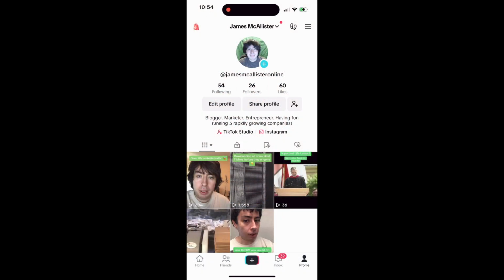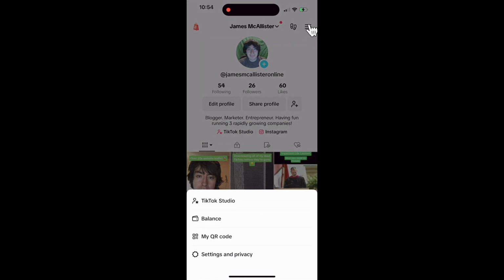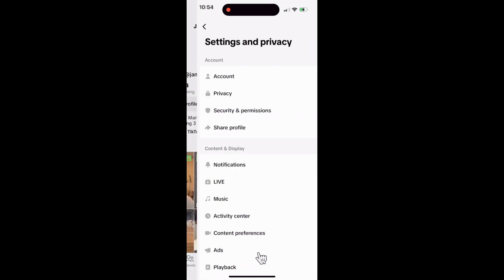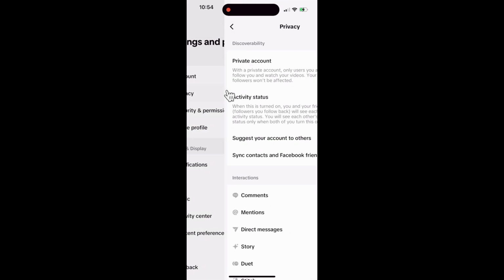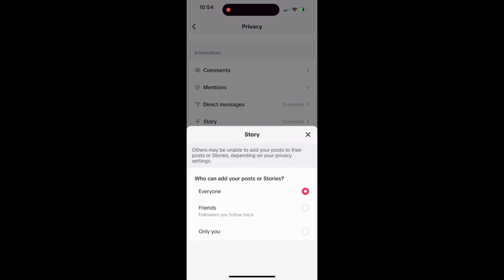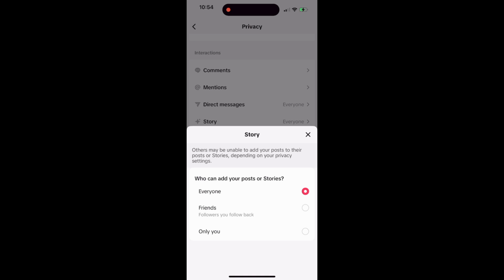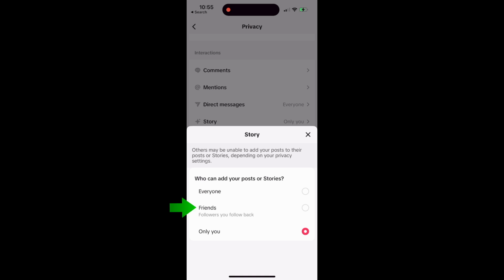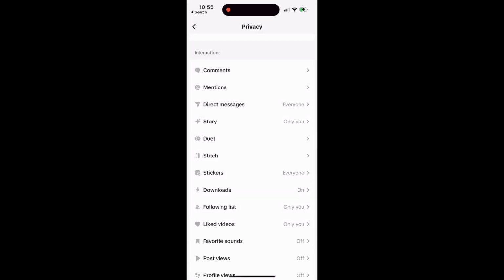How To Prevent People From Sharing Your Posts To TikTok Stories (Step-By-Step Guide)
Are you sick of people taking your TikTok videos, and sharing them to their TikTok Stories? Fortunately, TikTok makes it easy to disable this in their settings, so people can't share your posts to their stories. This simple tutorial will show you how!